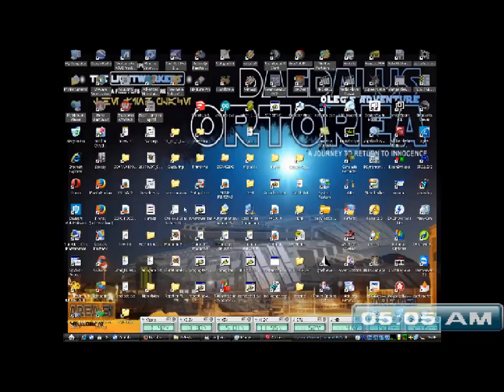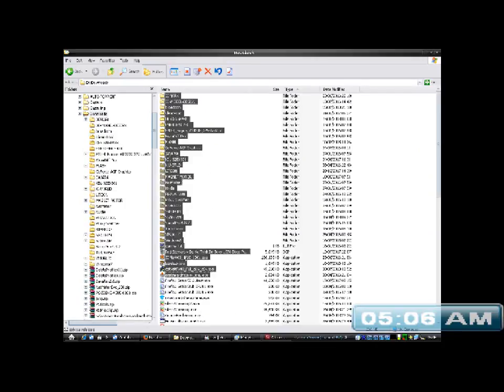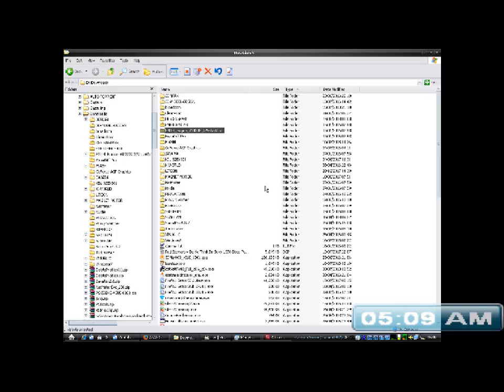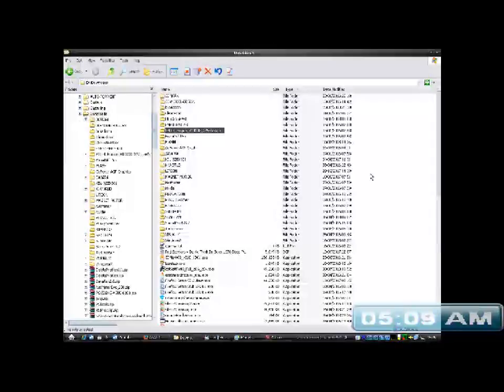Ortorea Screenname Live Stream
Discord is hijacking my keyboard, for several day I did not understand what was going on it too me a while to figure out it IS discord chat that is doing strange things to my computer.